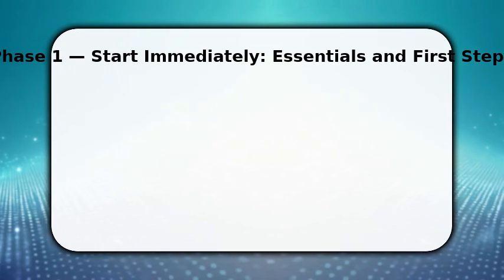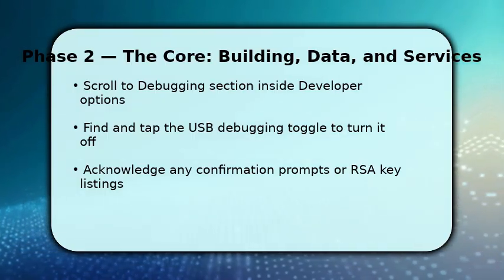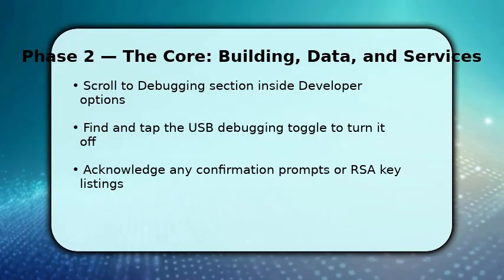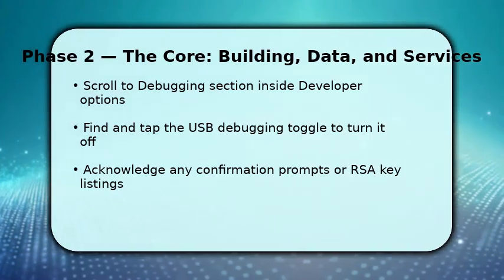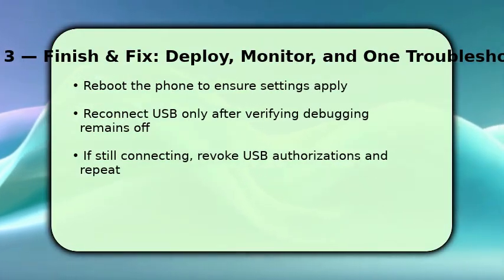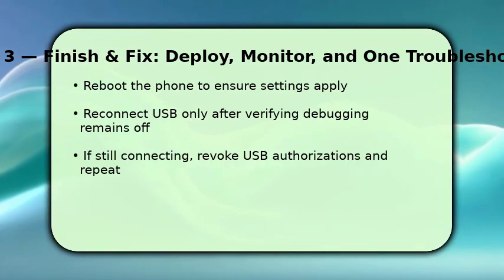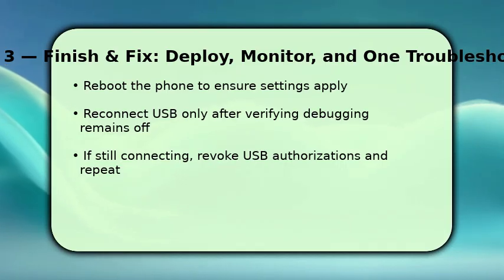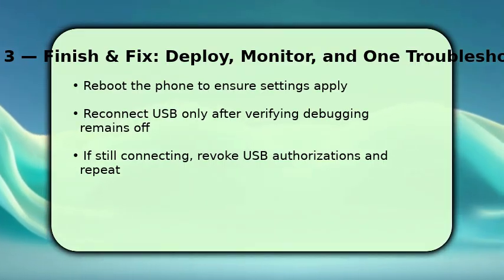How to Off Usb Debugging Mode - Step by Step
How to Off Usb Debugging Mode - Step by Step | 🔒 Surfshark VPN Deal — Stay private and secure. $1.99/mo + 3 Months Free ▸

Learn the precise steps to disable USB debugging mode on your Android device. This video guides you through a clear, step-bythy process ensuring that once disabled, it cannot be easily reactivated without proper authorization.

disable USB debugging, Android settings, USB Debugging Mode Off, root access prevention, device security, how to turn off debug mode, safe device handling, developer options unlocking, security lockdown for Android, prevent unauthorized use